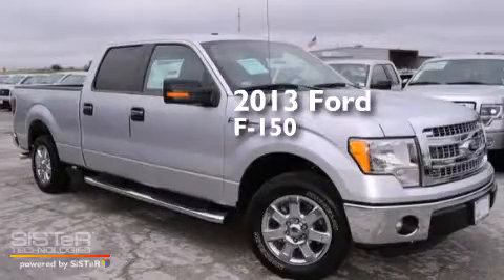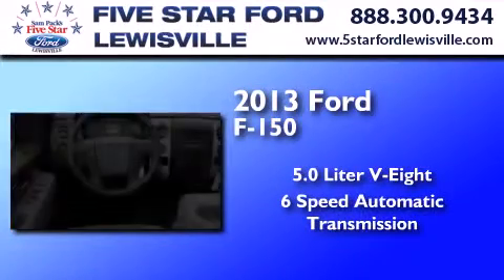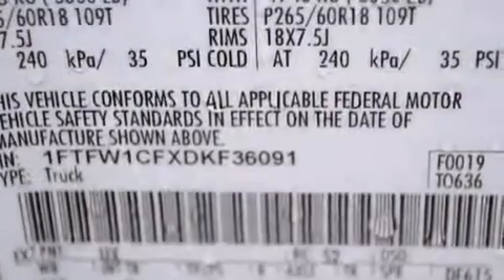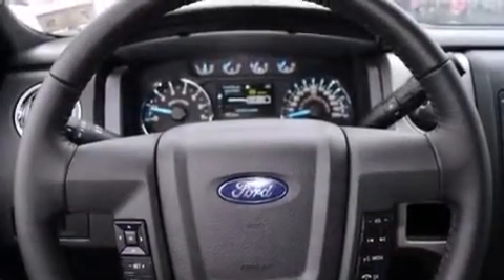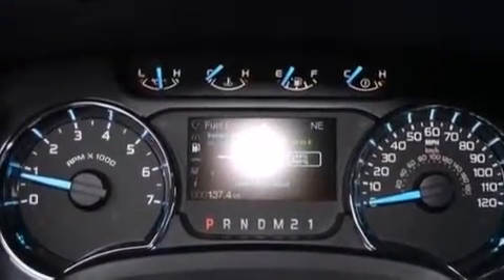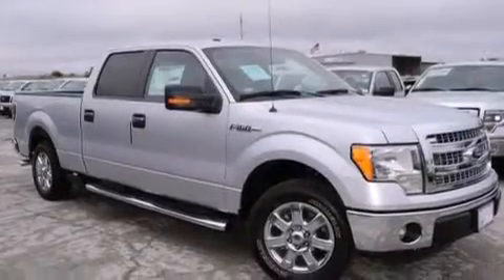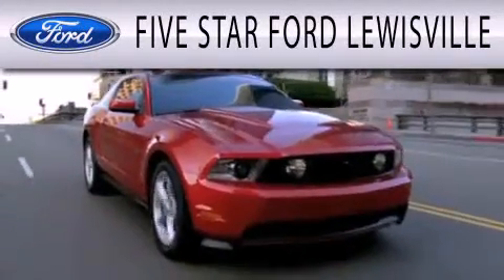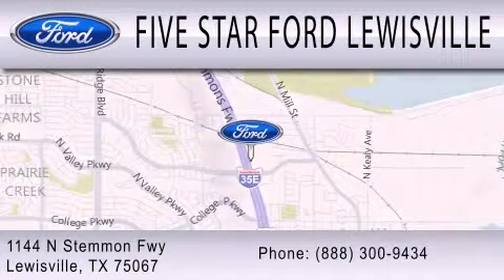2013 Ford F-150 Lewisville TX 75067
We have been honored to serve the Lewisville TX area , we promise that your experience at our dealership will exceed your expectations ! Year : 2013 Make : Ford Model : F-150 Engine : Gas/Ethanol V8 5.0L/302 Trans . : Automatic Exterior : Ingot Silver Metallic Miles : 10 Interior : Steel Gray Stock : DKF36091 Five Star Ford Lewisville 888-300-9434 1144 N Stemmons Freeway Lewisville , TX 75067